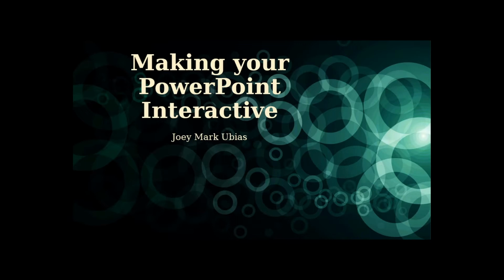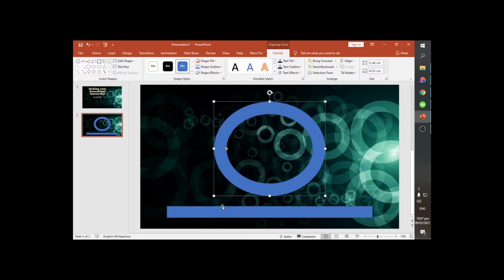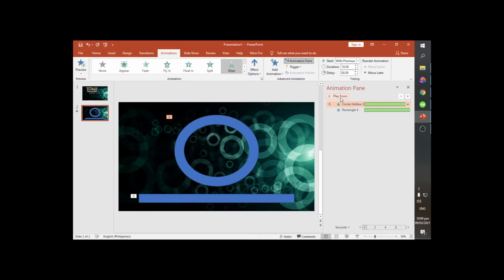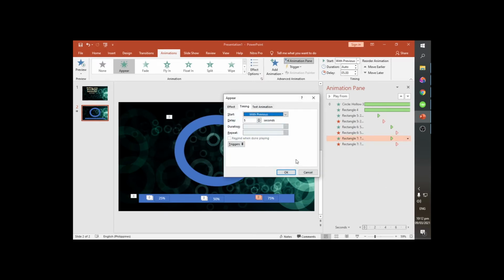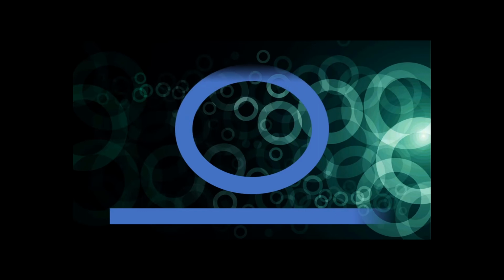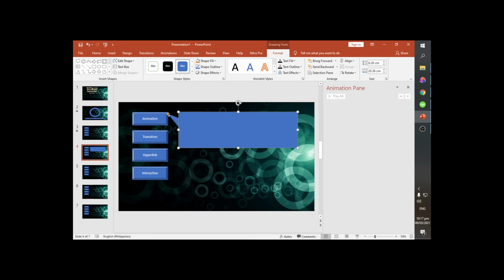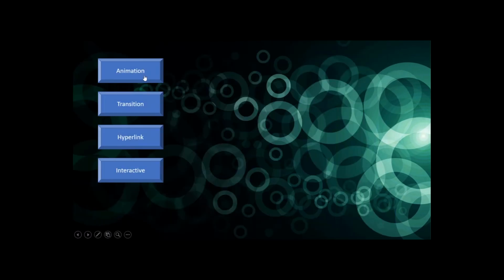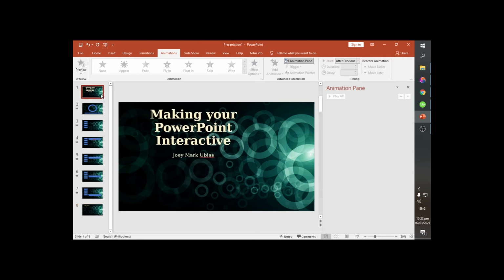Making Your PowerPoint Interactive part 1 mp4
In this video, I discussed the first part of making your PowerPoint interactive. Stay tune for the other parts.